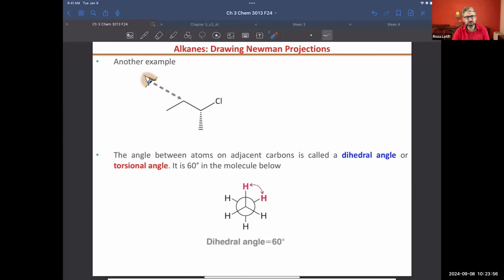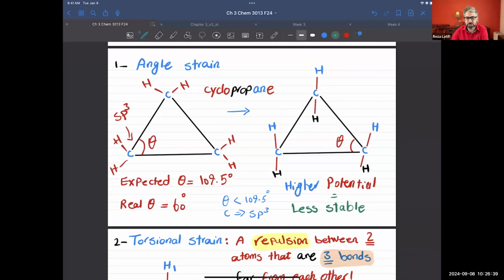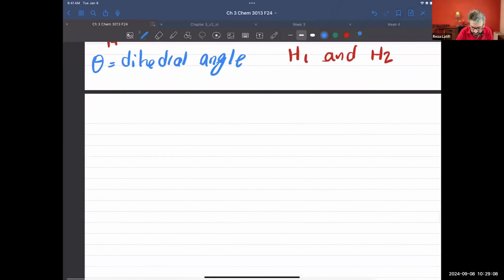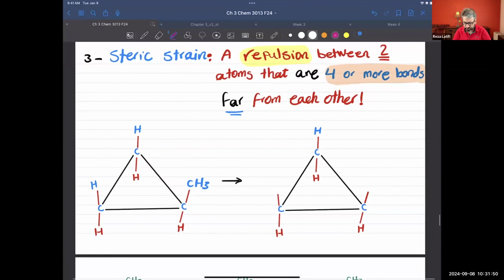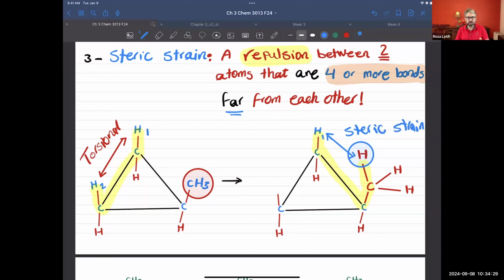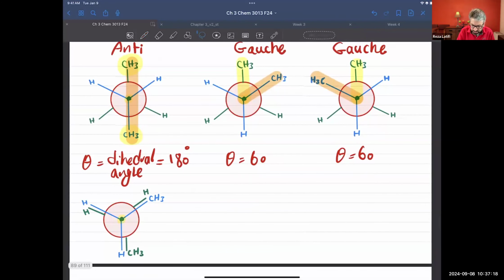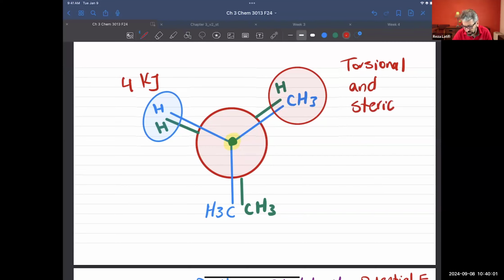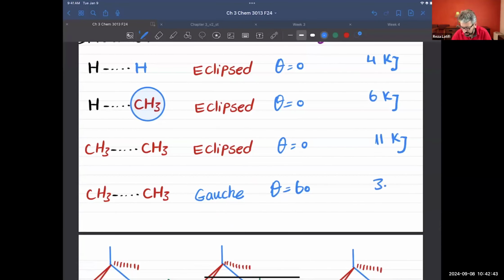CHEM 3013-Ch 3- The 13th Lecture